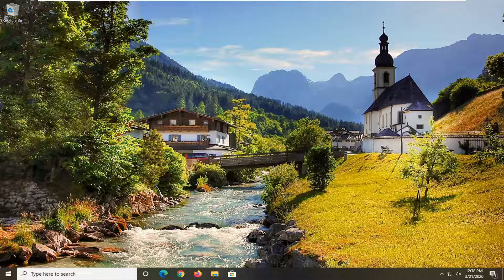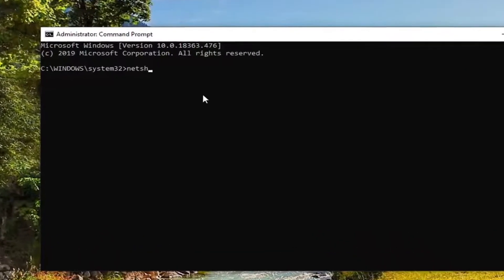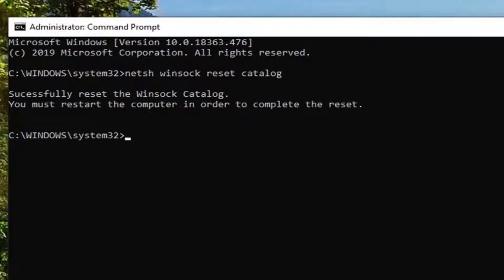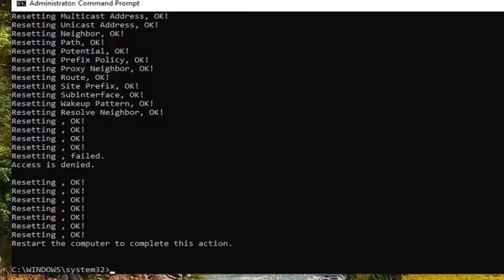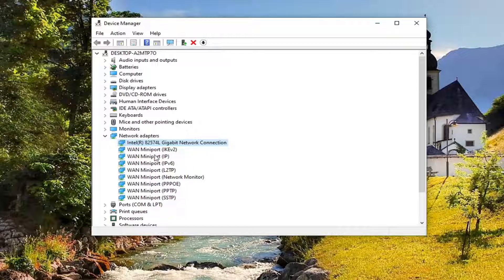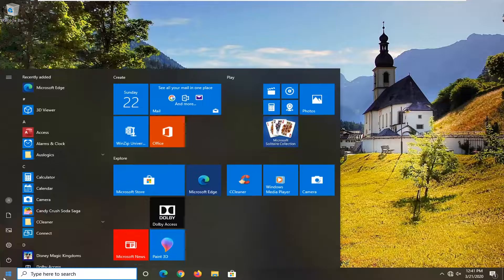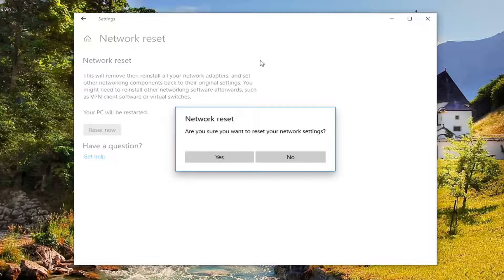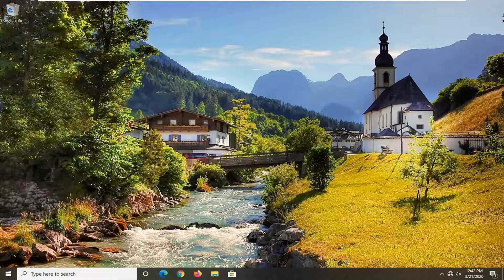Fix Ethernet Doesn’t Have A Valid IP Configuration in Windows 11/10 [SOLUTION]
Fix Ethernet Doesn’t Have A Valid IP Configuration in Windows 11/10.

Your computer uses an IP (Internet Protocol) address to connect to the Internet. This is an address that identifies a device on a network. It is used to communicate with other devices or the Internet.

Whenever you get the error “Ethernet does not have a valid IP configuration” it’s because your ethernet connection is not receiving a valid IP address from the DHCP (Dynamic Host Configuration Protocol). This is a network protocol that enables servers to automatically assign an IP address to your computer for a specific network. As a result, the computer cannot be assigned a valid IP address, meaning it’s not able to connect to a network and the Internet.

If you’ve previously encountered a networking issue that says Ethernet doesn’t have a valid IP configuration, then something is wrong with your Network Interface Card.

The NIC is connected to your router or modem via the Ethernet cable. The problem arises if it fails to obtain a valid IP address.

A valid IP address is necessary for a computer to communicate with the router and operate in the web. Once a certain router or NIC becomes faulty or in case of incorrect IP address designation, an error occurs.

Issues addressed in this tutorial:
ethernet doesn't have a valid ip configuration
the ethernet adapter does not have a valid ip configuration
ethernet doesn't have a valid ip configuration fix
ethernet cable does not have valid ip configuration
ethernet doesn't have a valid ip configuration error
how to fix ethernet doesn't have a valid ip configuration
ethernet doesn't have a valid ip configuration not fixed
why does my ethernet not have a valid ip configuration
ethernet doesn't have a valid ip configuration windows 10
ethernet 2 does not have a valid ip configuration

Ethernet doesn’t have a valid IP Configuration is caused when your NIC (Network Interface Card) hooked up to your Router or Modem via the Ethernet Cable is unable to get a VALID IP Address (Internet Protocol). This is needed for the computer to speak to the router, and function on the internet. There are three main causes for this issue to occur, the first one is a faulty router, the second one is an incorrectly assigned IP Address to the computer, and the third one is the faulty NIC. We will address the issue in three steps, and they must be followed in the sequence listed.